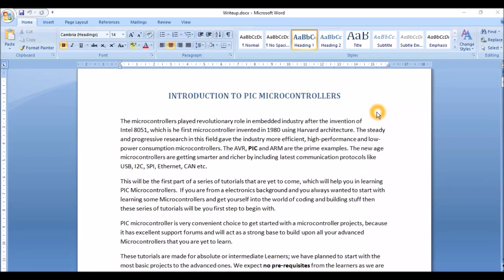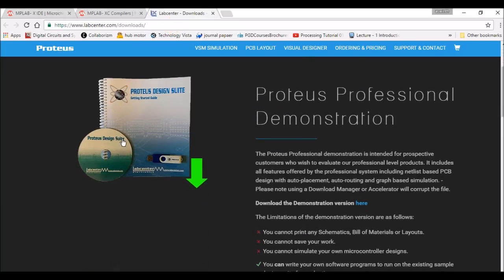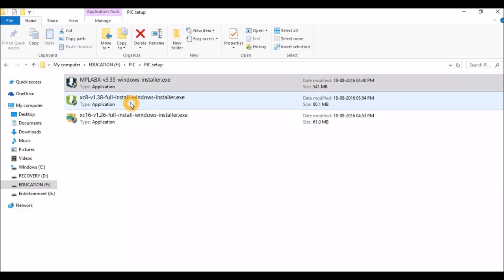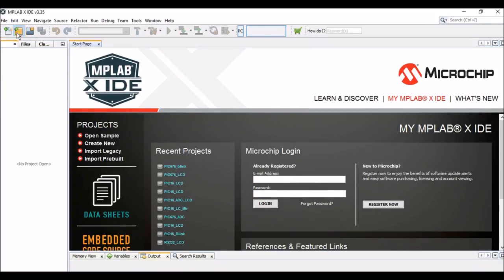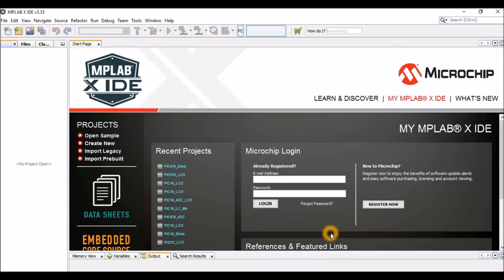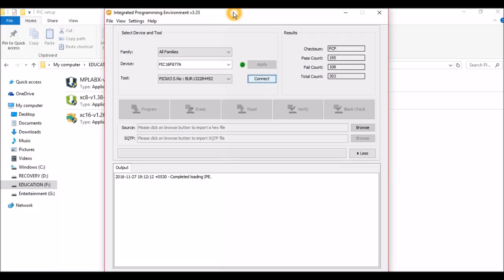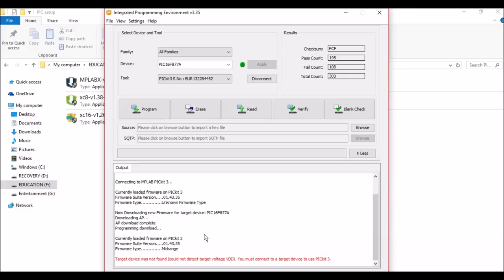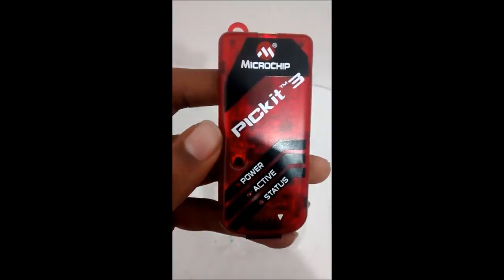PIC Microcontroller Tutorial 1 - Installing MPLABX and XC8 1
Get Started with PIC Microcontroller (PIC16F877A ). For complete tutorial to learn installing MPLABX and XC8,